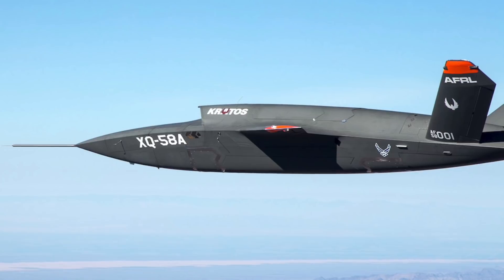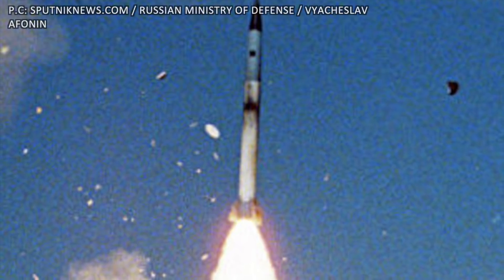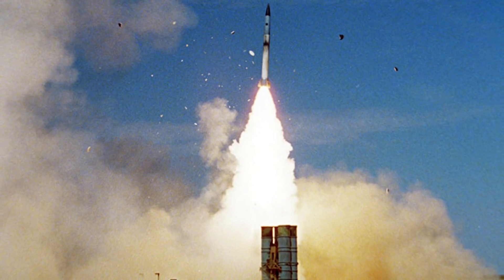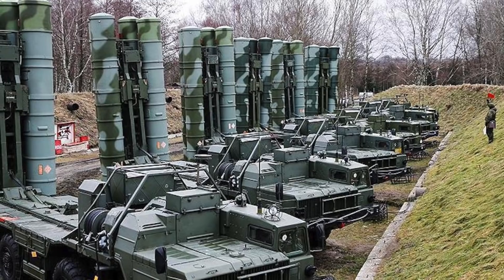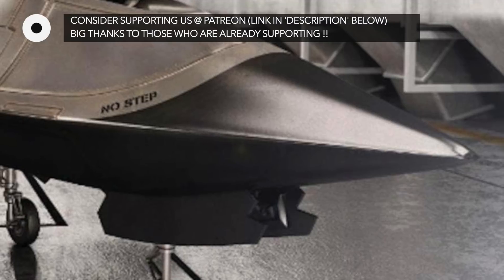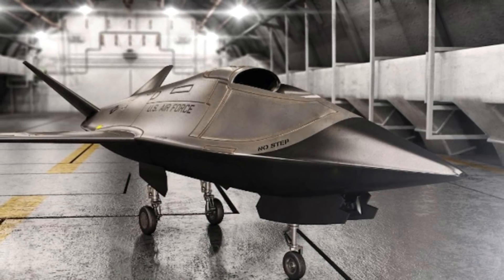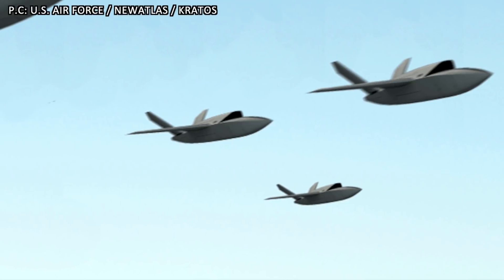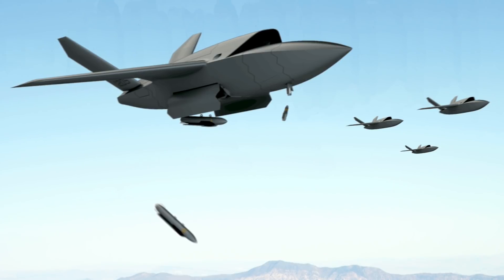VALKYRIE UNMANNED DRONE - FULL ANALYSIS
Air superiority plays a very important aspect in modern warfare. The party that rules the sky can dictate terms in the battlefield which results in a massive advantage.
The U.S has been at the forefront of using airpower effectively in the battle-space having developed a wide array of advanced fighters, bombers and supporting aircraft and associated tactics for areal engagement.
But things are not going to be easy when it comes to imposing air superiority against near-peer rivals like Russia & China.
One of the most potent challenges faced by the U.S is the advent of the highly sophisticated air defense system.
In this video, Defense Updates analyses why Valkyrie drones could be America’s answer to Russian & Chinese air defense systems?
Let's gets started.

IMAGES USED